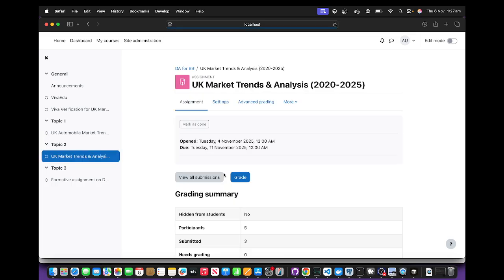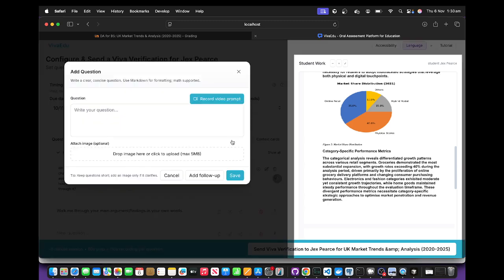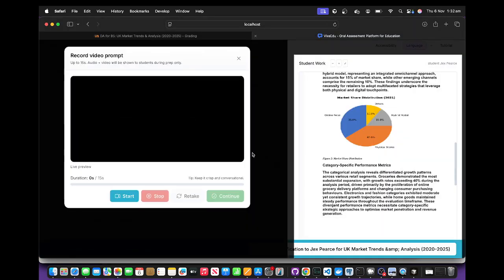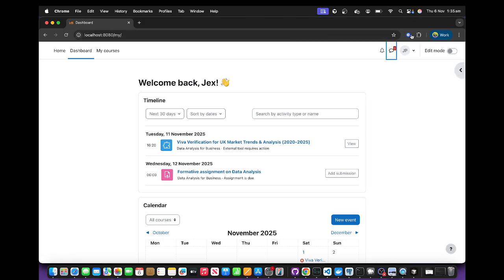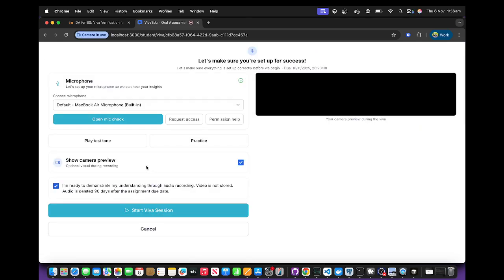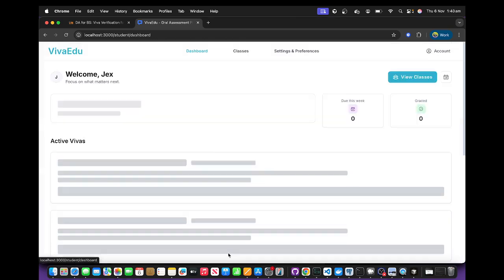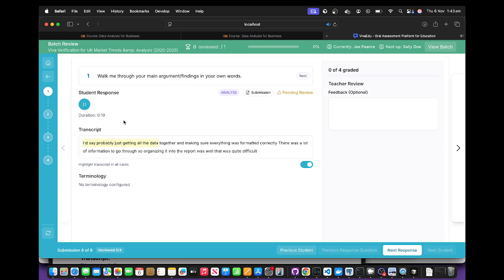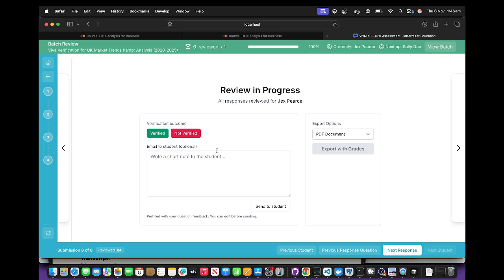VivaEdu Moodle Academic Integrity Demo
This is the Viva Verification, Academic misconduct mode, using the moodle LMS. Originally uploaded in early november, this is a reupload without the captions that had numerous spelling errors. Apologies.